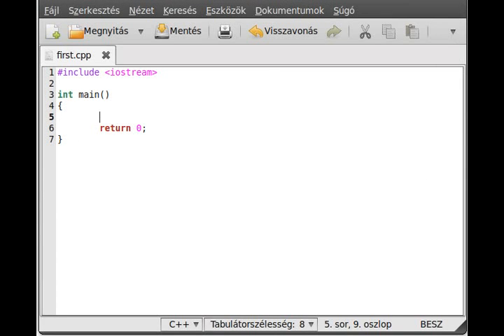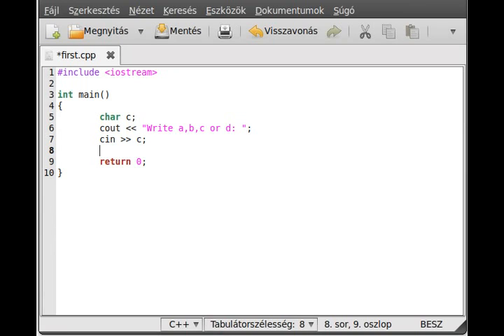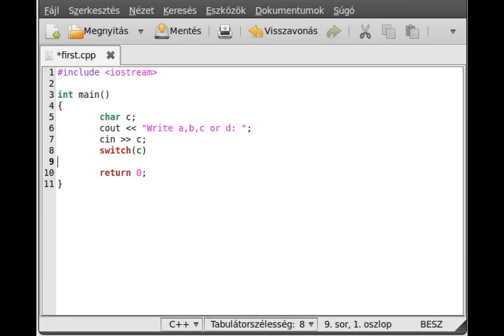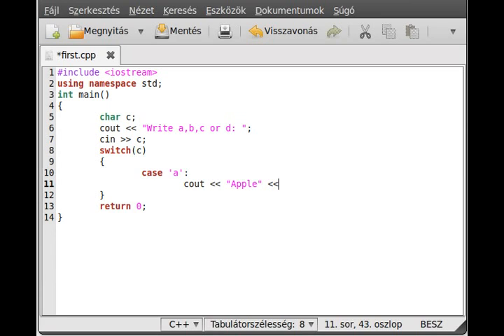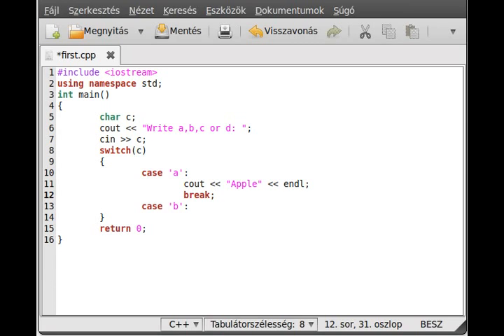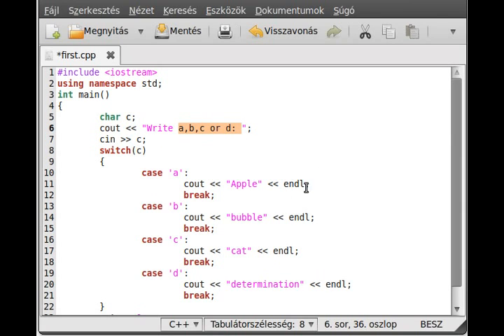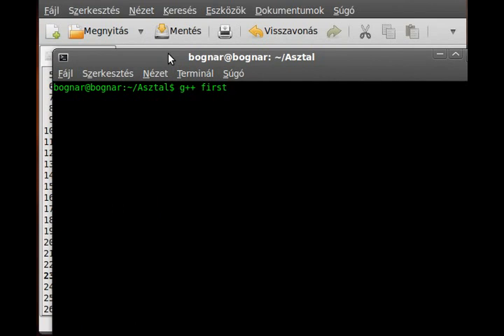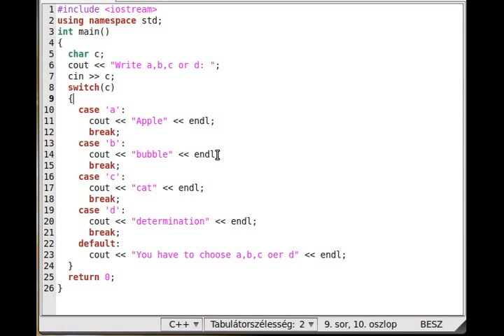C++ tutorial 6 - switch case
In this video tutorial I just want to show you the basics of switch case statement.